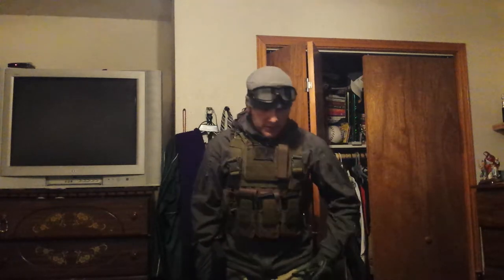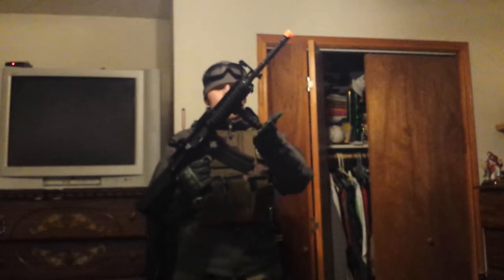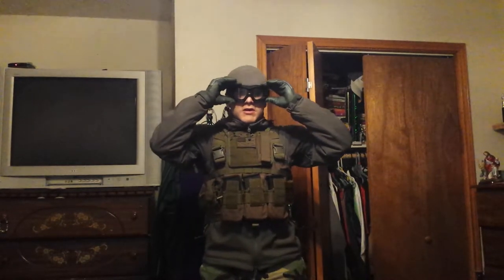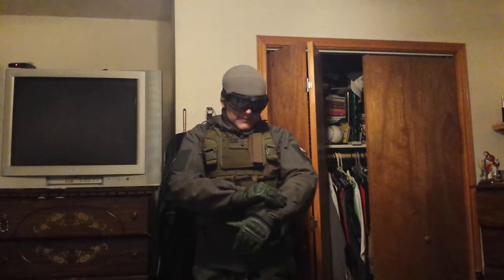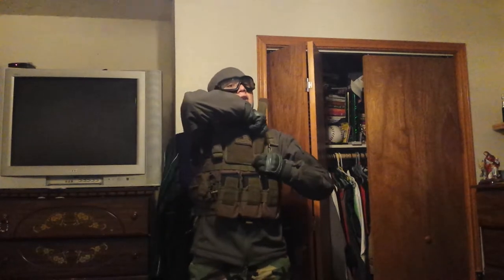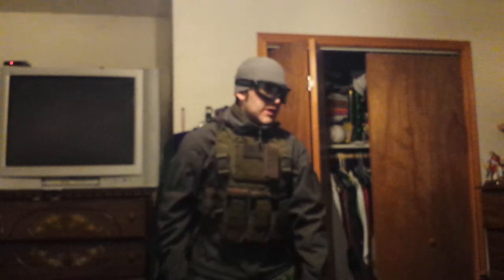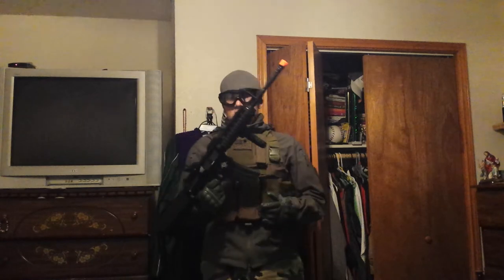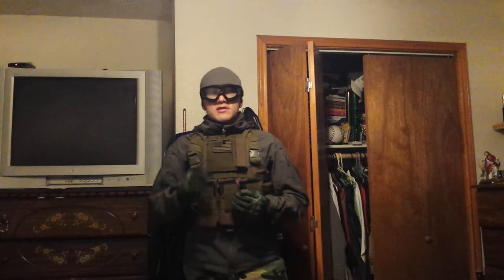2015 Airsoft Loadout (Part 1)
A new loadout for 2015. Part 1